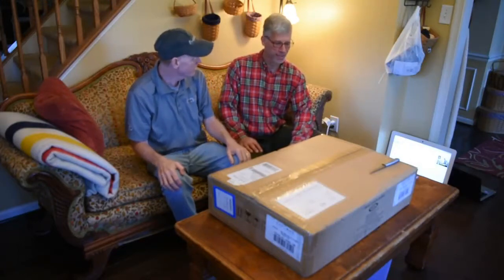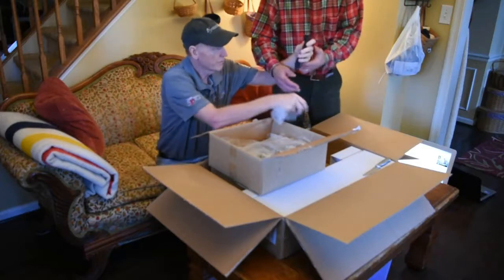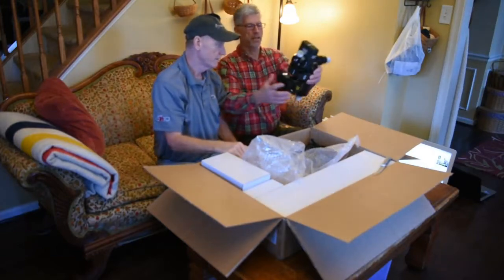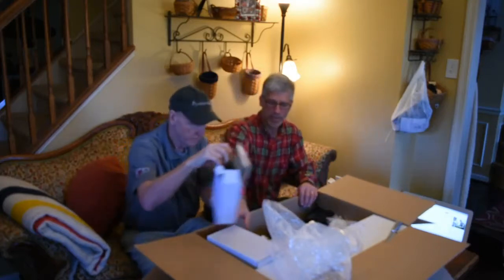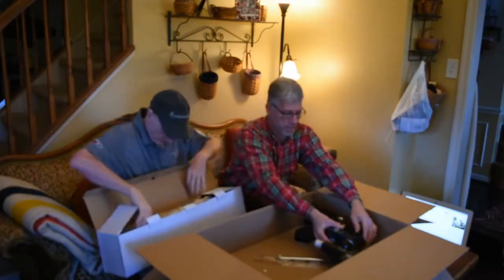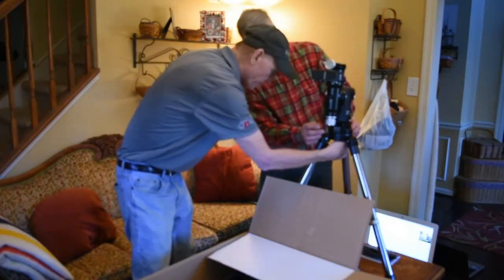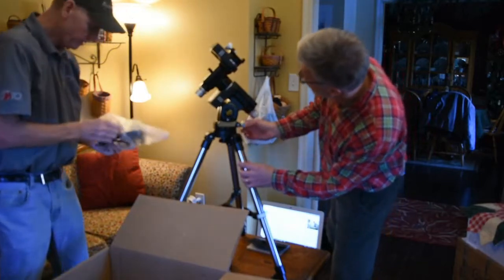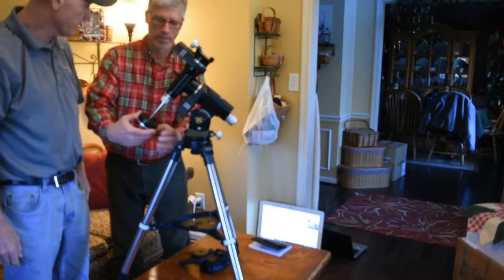Explore Scientific iEXOS 100 Unboxing Video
Watch as Jerry Hubbell, Vice President of Engineering for Explore Scientific and Assistant Director of the Mark Slade Remote Observatory and Dr. Myron Wasiuta, the Director of the Mark Slade Remote Observatory unbox the brand new Explore Scientific iEXOS 100 Mount.